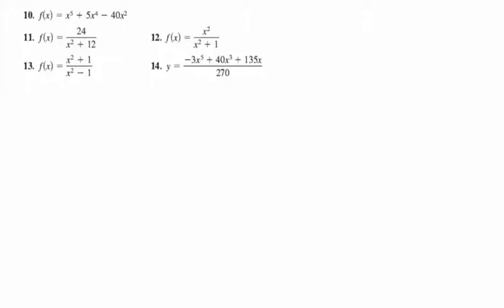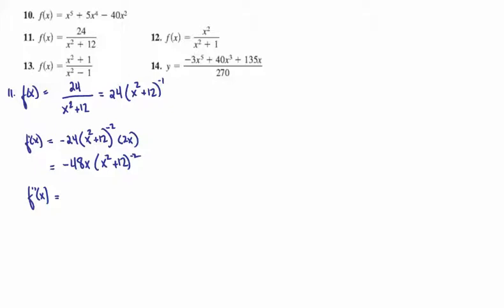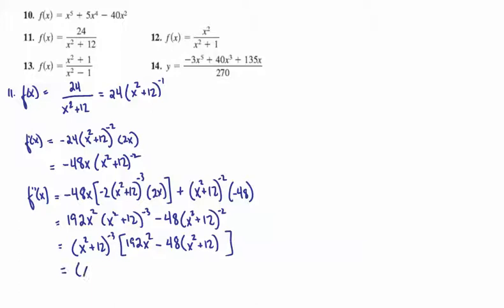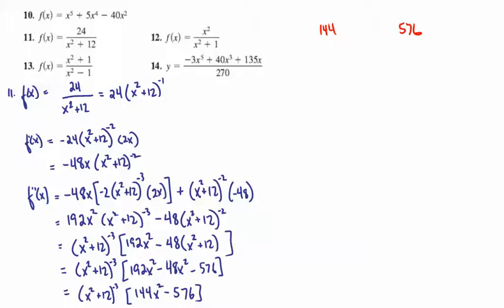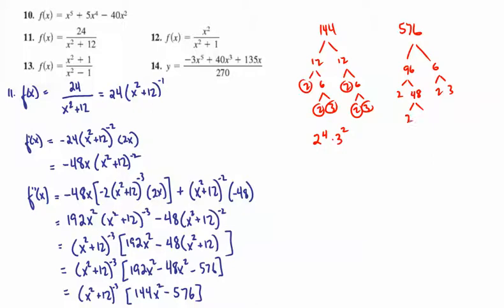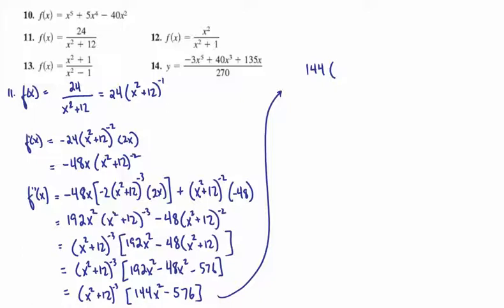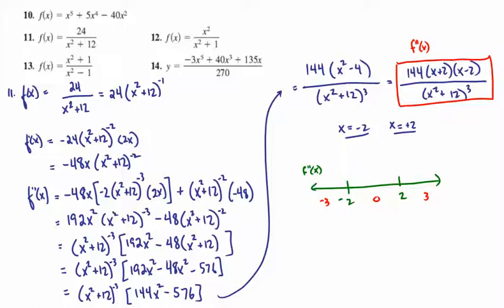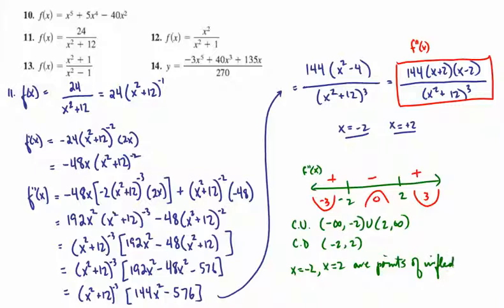Larson 9 Ch 3 Sect 4 10-12